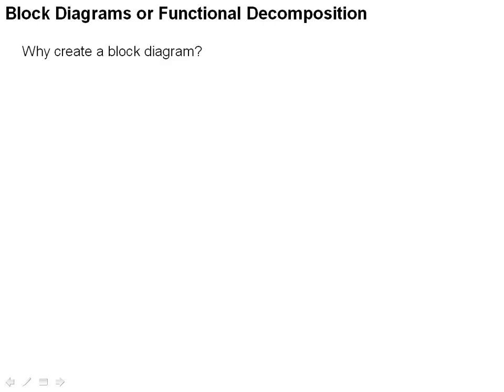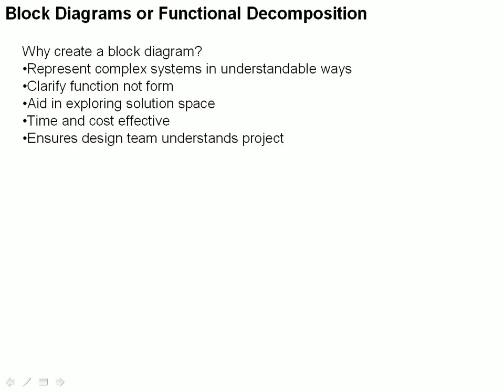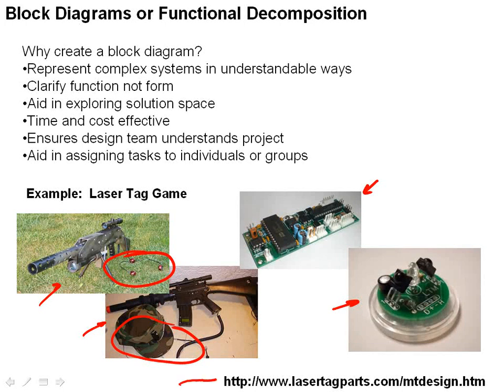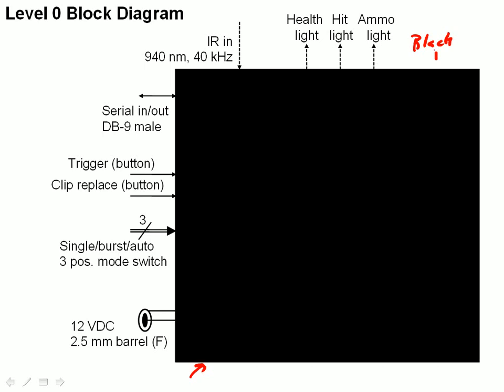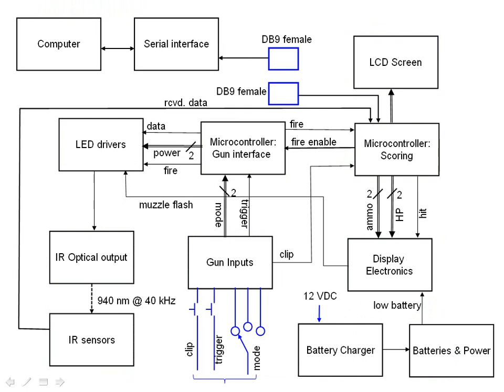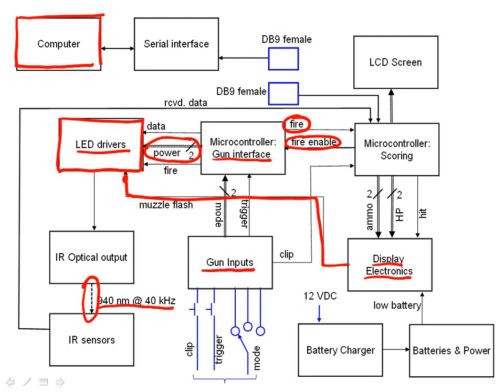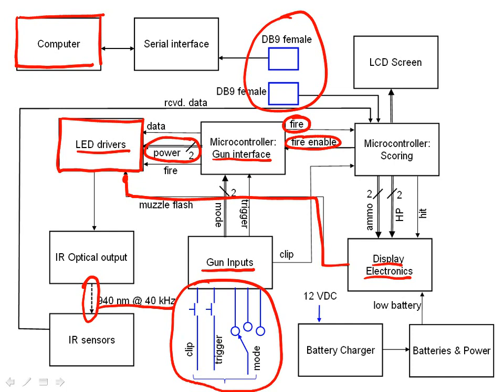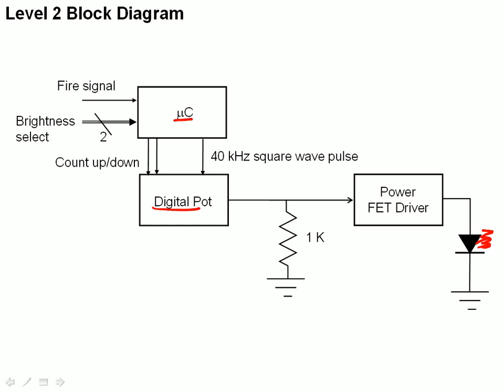Block Diagrams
This short video give a brief overview of the importance of block diagrams (also known as functional decomposition) in engineering design.  The video was designed to support an electrical engineering design course at Oklahoma State University.